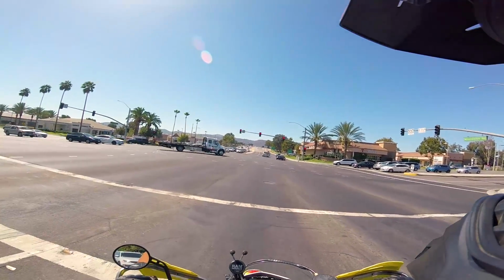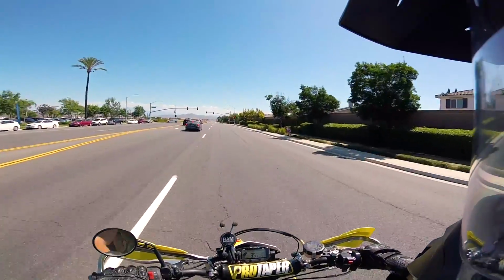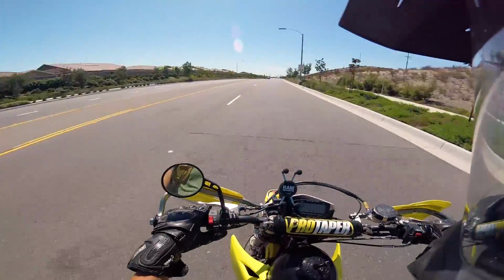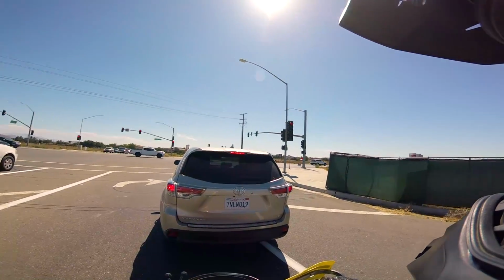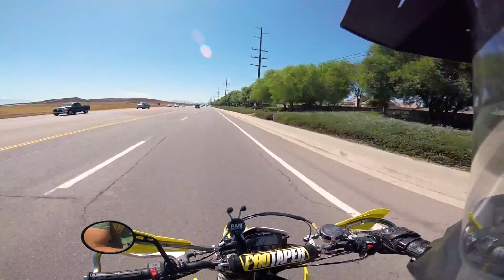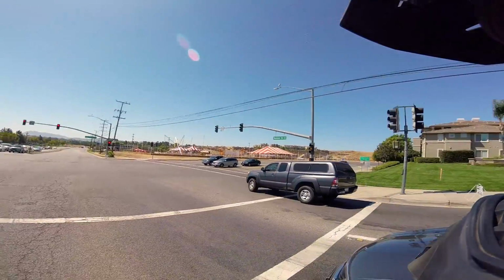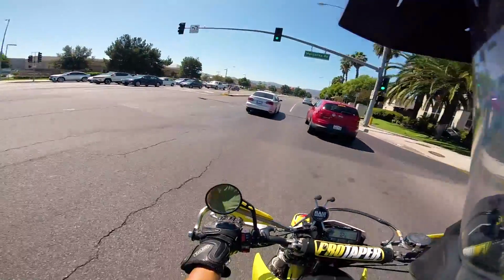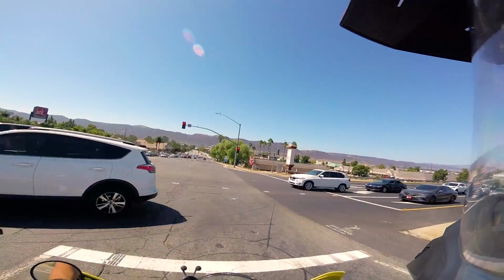Tips for short motorcycle riders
Hey guys!

I'm a short rider and decided to make this video to help out others who are either looking to ride or want some tips to make bike selection easier. I'm 5'4" with a 28" inseam and have been riding for  about 3 years now. I wish someone had given me these tips when I had first started.